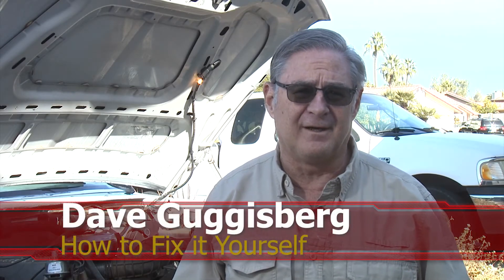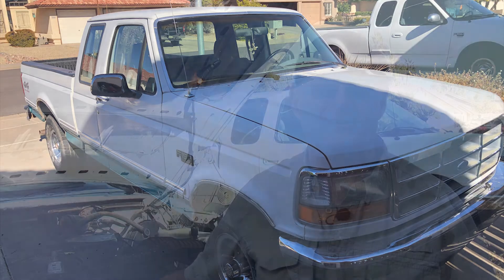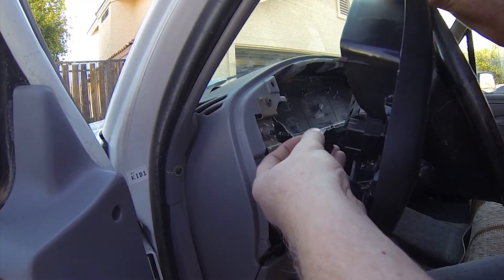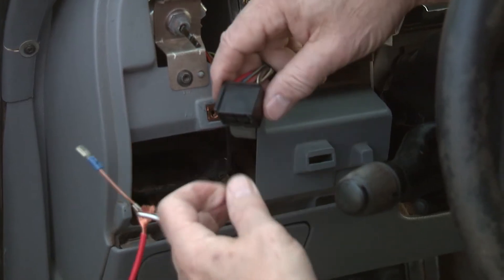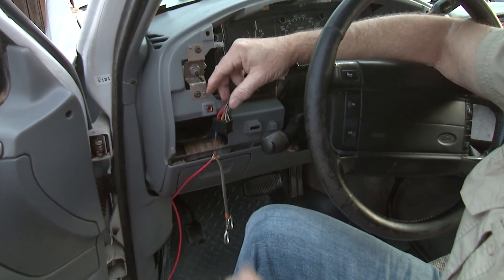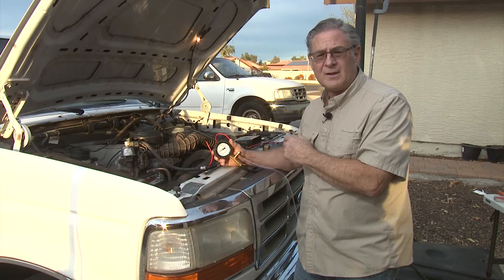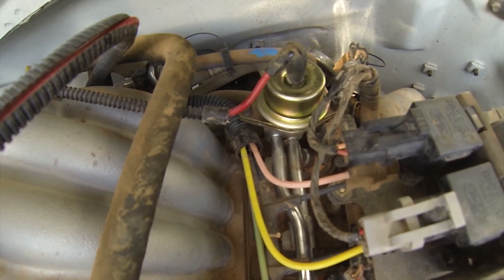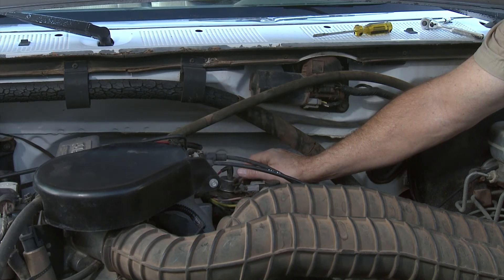Fix for Low Fuel or no Fuel Pressure, Ford F150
Join Dave Guggisberg as he walks you through troubleshooting low or no fuel pressure in your 1994 Ford F150 equipped with the 5.8L V8 engine and dual gas tanks. Before you rush to replace the fuel pumps, it's essential to diagnose the root cause of the issue. Dave's expert guidance will help you identify and resolve the problem efficiently.

Key Points Covered:

    Understanding symptoms of low or no fuel pressure
    Step-by-step troubleshooting process
    Tips to avoid unnecessary fuel pump replacements
    Saving time and money with effective diagnostics

Don't miss out on Dave's invaluable insights and practical advice. Whether you're a seasoned mechanic or a DIY enthusiast, this video is a must-watch before tackling fuel system issues in your Ford F150.

BETOOLL 0-140PSI Fuel Injector Injection Pump Pressure Tester Gauge Kit Car Tools

GS Power 12 AWG (American Wire Gauge) Pure Copper Primary Wire

TICONN 200 Pcs Electrical Insulated Wire Connectors Kit

Klein Tools 3005CR Wire Crimper Tool

Klein Tools - 11055KLE 11055 Wire Cutter and Wire Stripper

AUTOXEL 88 Pcs Trim Removal Tool, Fastener Remover Tool Kit

Dorman 901-301 Fuel Tank Selector Switch

Original Engine Management FPR1 Fuel Pressure Regulator

Waterproof Lube 5 OZ Non-Toxic PTFE Based Teflon Lubricant

1. Adobe Premier Editing Software
2. Adobe After Effects
3. Abobe Photoshop
4. Westcott Flex Daylight Set
5. Sanken COS-11D Lavalier Mic
6. DJI Mavic Pro Fly More Combo
7. Epic GoPro / Action Camera Mount for your Boat
8. Dracast Pro On-Camera Light
9. Dracast Halo Ring Led Light
10. Nikon D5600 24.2 MP DSLR Camera
11. Sony PXW-FS7 XDCAM Super 35 Camera System
12. Quick Release Shoulder Plate
13. The New Pelican Air Travel Cases!